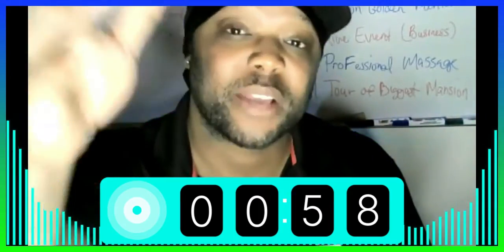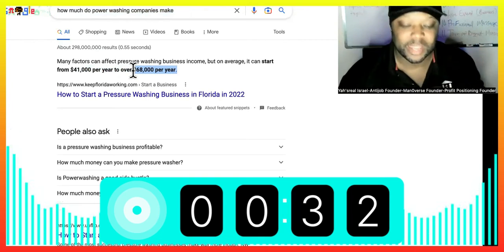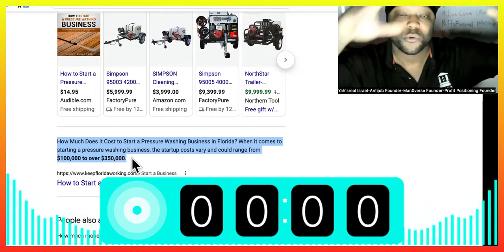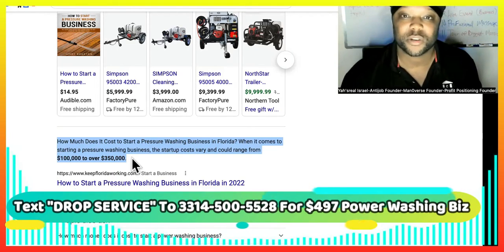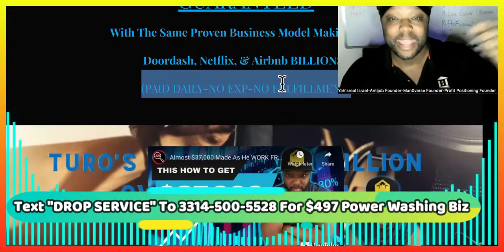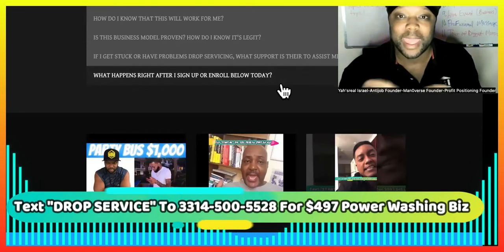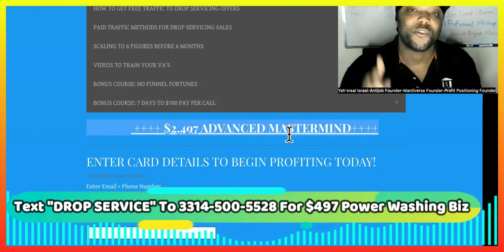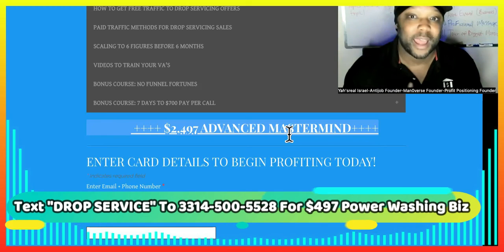How Much This $0 To Start Pressure Washing Business Brought In!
pressure washing business,pressure washing business startup,how to start a power washing business,how to start a power washing company,how to start a power washing side hustle,how to start a power washer